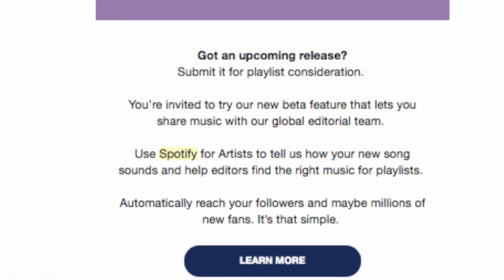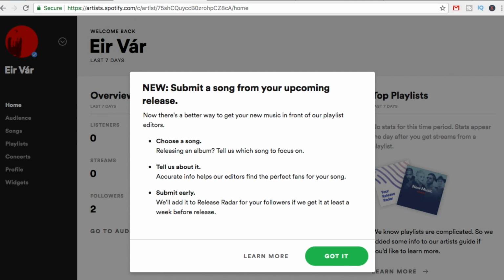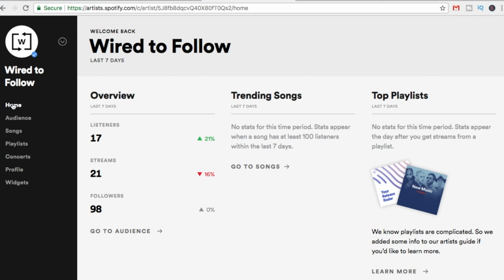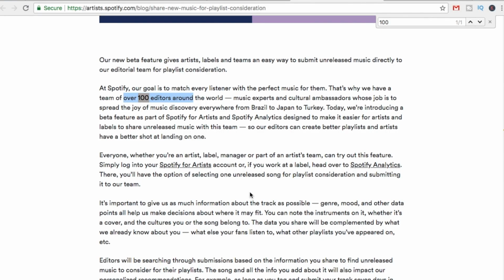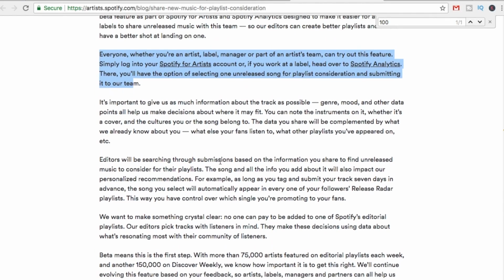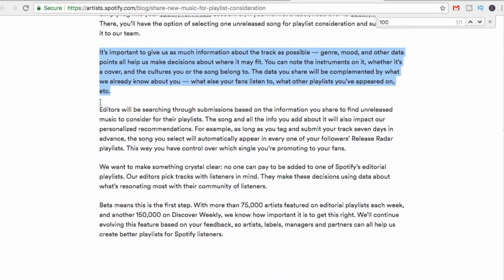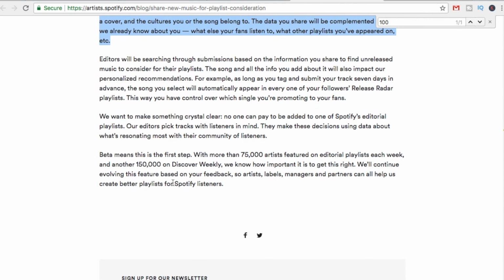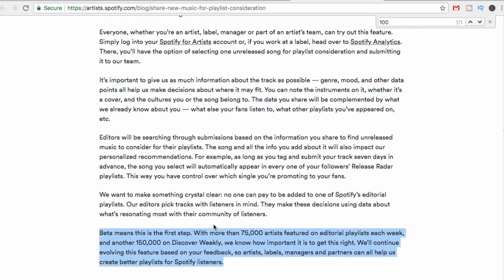Spotify Accepting New Tracks for Playlists ｜ The DIY Musician Guide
If you have an upcoming release you can now submit one of its tracks for playlist consideration on Spotify. Let's have a look into it.